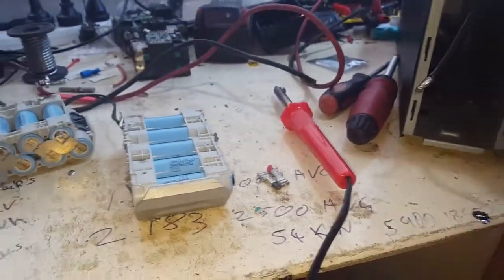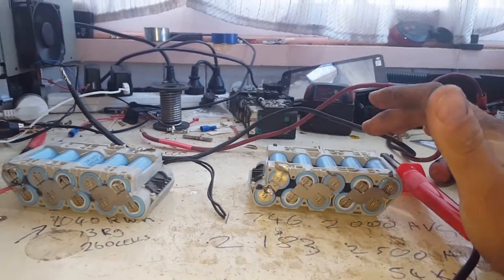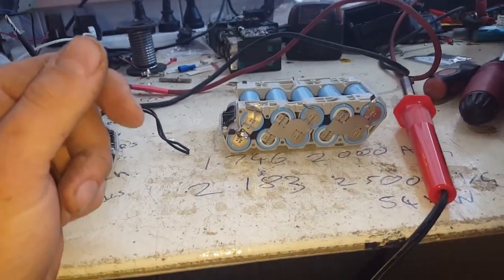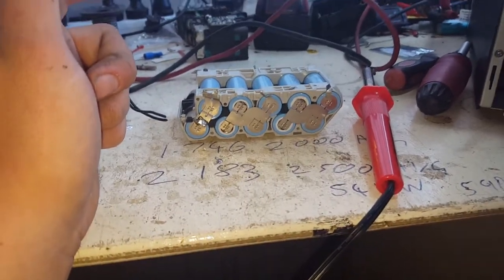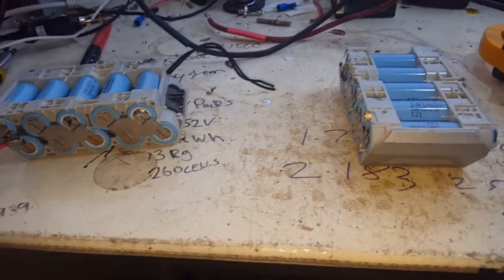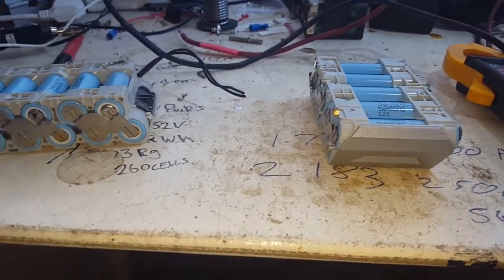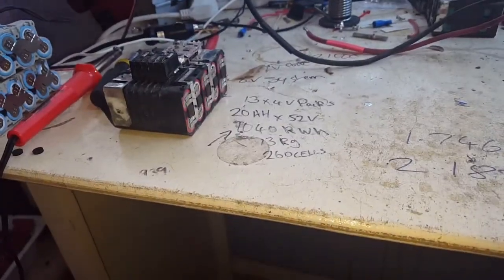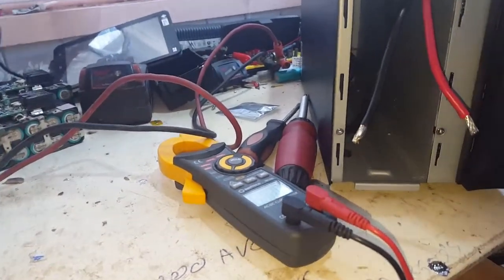18650 Cells out of balance stuff up Hp 1kw ups project